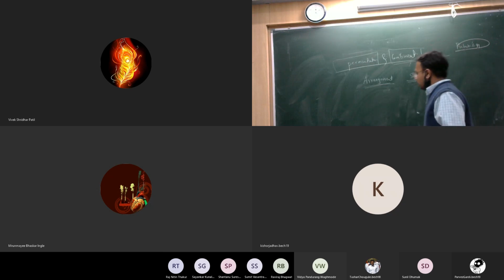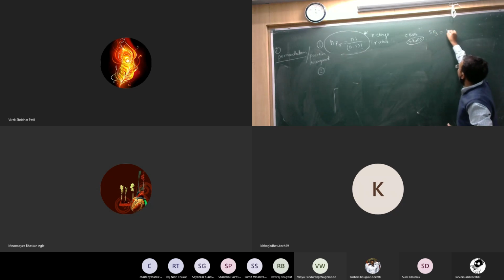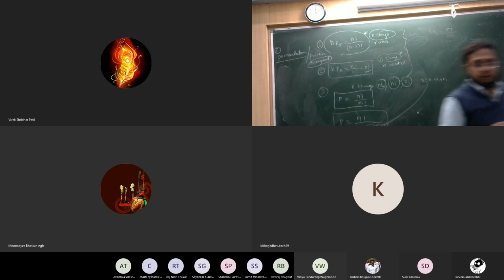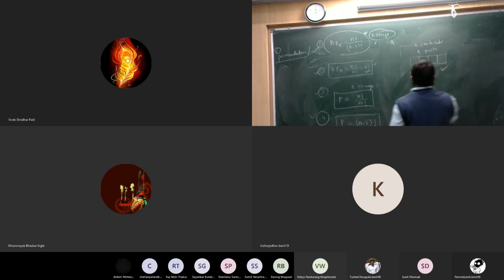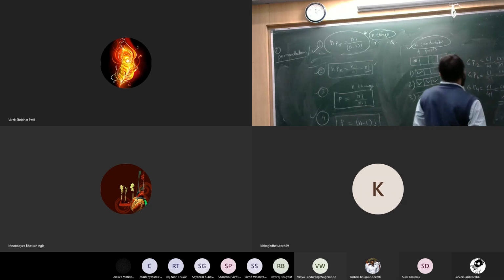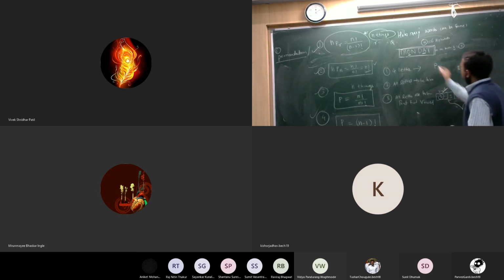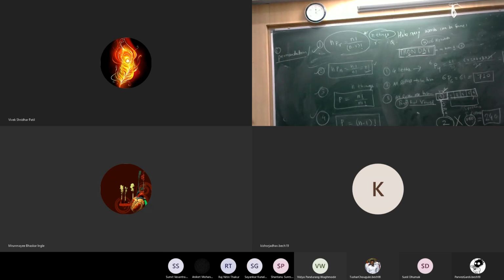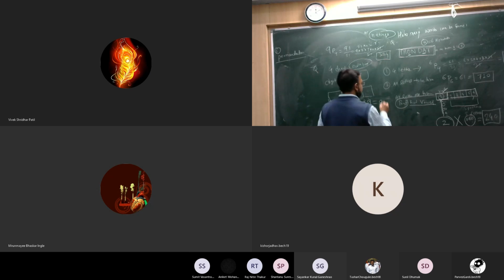Aptitude Permutation and Combination